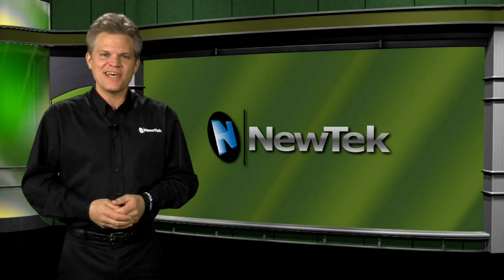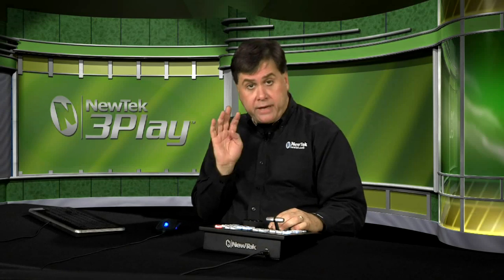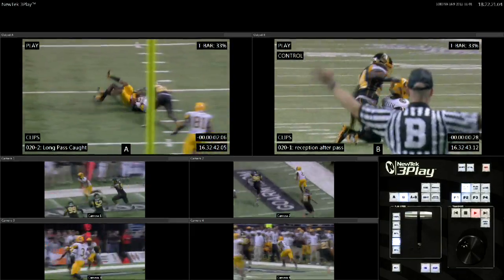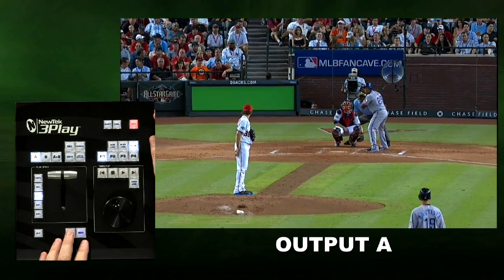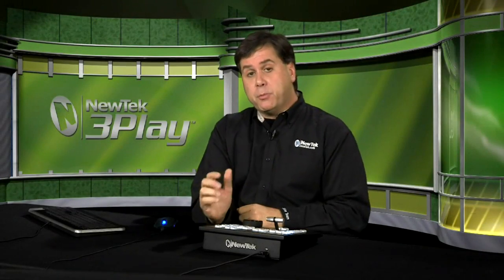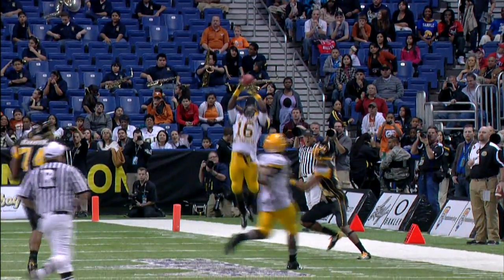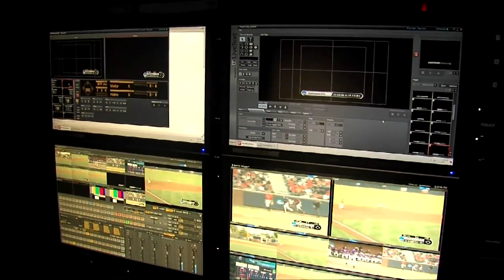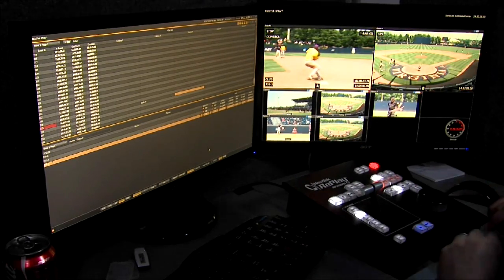3Play Webcast 110311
3Play 820 & 3Play 425